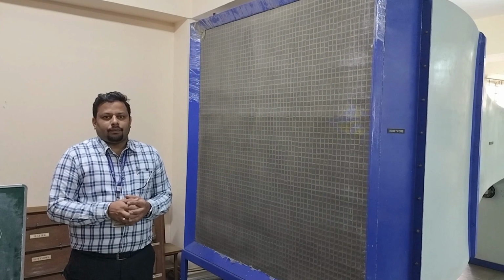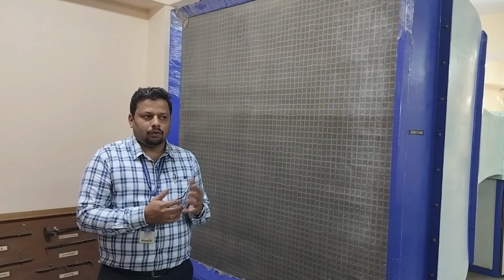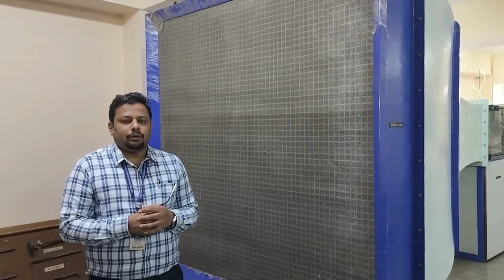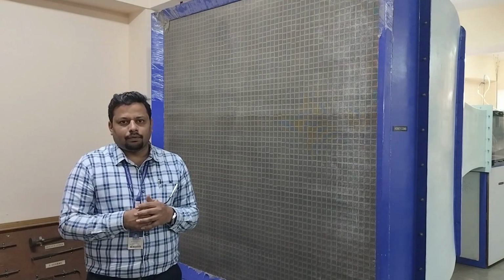Low Speed Subsonic wind tunnel- Aerodynamics Lab -Nitte Meenakshi Institute of Technology-Bangalore.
Mr.  SIDDALINGAPPA P KODIGADDI
Assistant Professor
Department of Aeronautical Engineering.
Nitte Meenakshi Institute of Technology-Bangalore.

This Video is to 🌬️ Embark on a captivating exploration of subsonic aerodynamics with our latest video! 🛫 In this enlightening session, we unveil the inner workings of a basic subsonic wind tunnel and delve into the key components that make this tool an indispensable asset in aerospace research. Gain a comprehensive understanding of the roles played by elements such as the test section, nozzle, and model mounting systems. Our detailed explanations and insightful commentary make complex concepts accessible, making this video an excellent resource for students, aviation enthusiasts, and anyone intrigued by the marvels of aerodynamics. Join us in decoding the science of subsonic wind tunnels and witness firsthand the passion and expertise behind this fascinating field. ✈️
Edited  by
Mr.P.Deepak Kumar
AP-Aero Dept
NMIT -BANGLORE